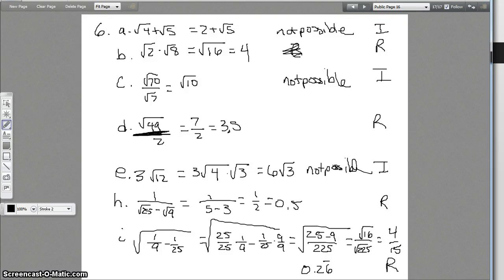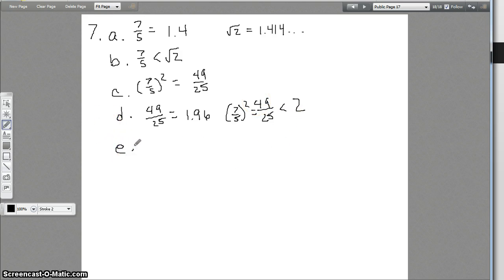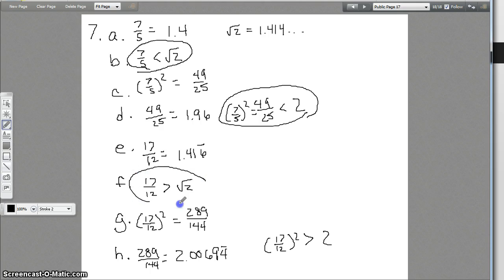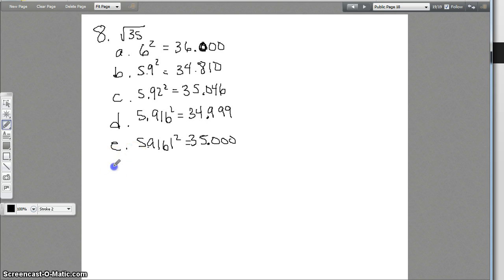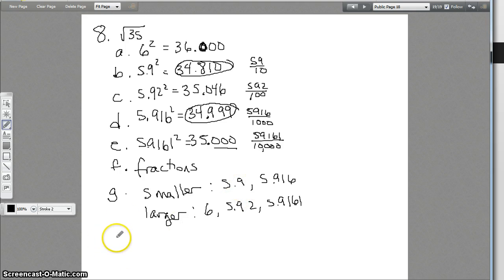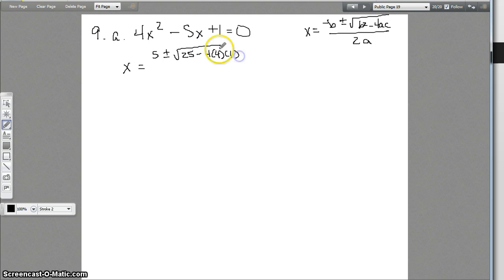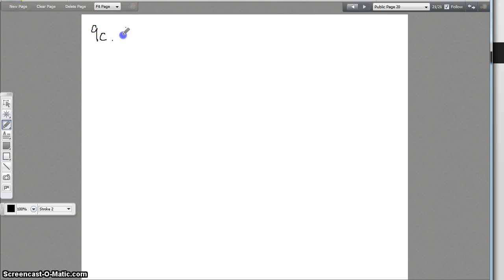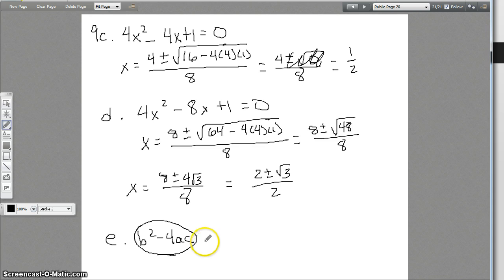jacobs chapter 14 lesson 2 part 2